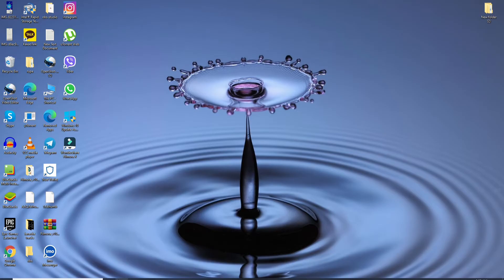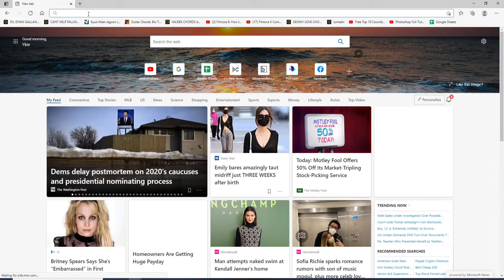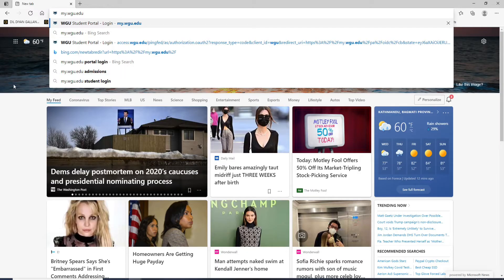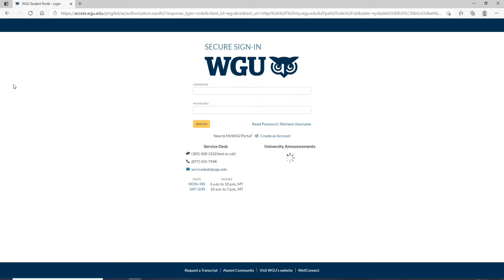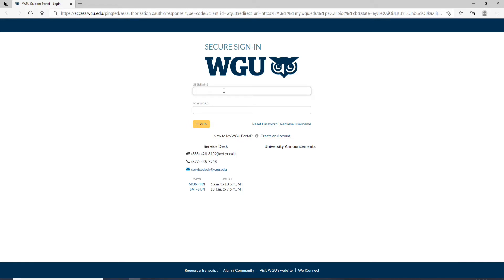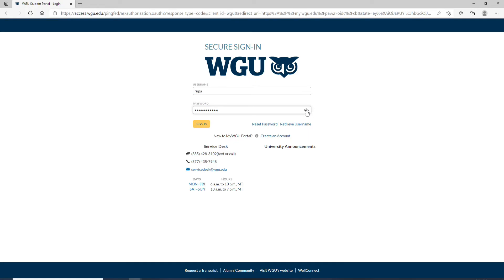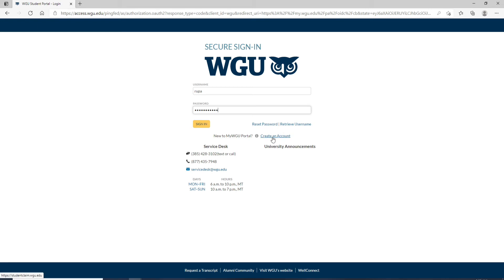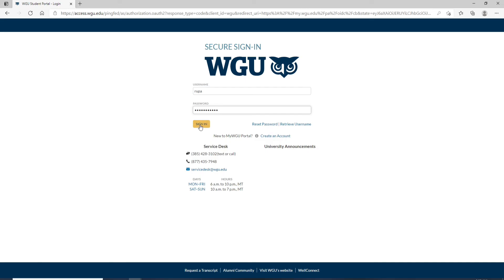WGU Student Portal Login Sign In | Western Governors University Login | wgu.edu Login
Get help logging in to your WGU student portal online account. Here in this video we are going to guide you step by step process on how you can easily sign in to your WGU student portal online account. Just follow some simple instructions.

Western Governors University (WGU) is an accredited online university that offers online program of bachelor and master.
Students can access online for the student of Western Governors University to view all database of Western Governors University (WGU).
If you want to login to WGU Student Portal, register yourself first.
Follow the steps below in order to log in to WGU:
1: Go to your web browser and type in ‘my.wgu.edu’
2: Type in your username
3: Enter your password and click on ‘sign in’ and you will be simply logged in to your WGU account

Click on the reset password/username in case you forgot any one of them